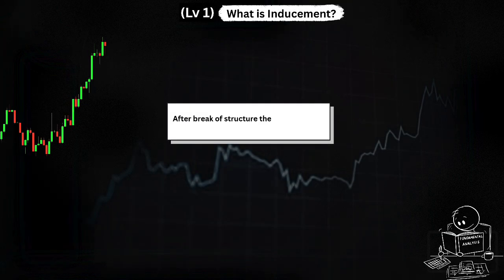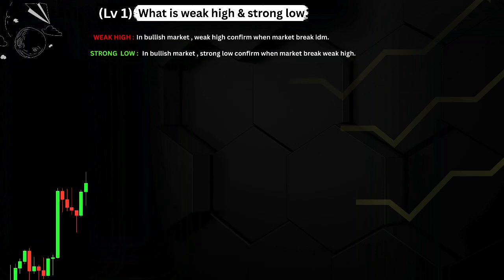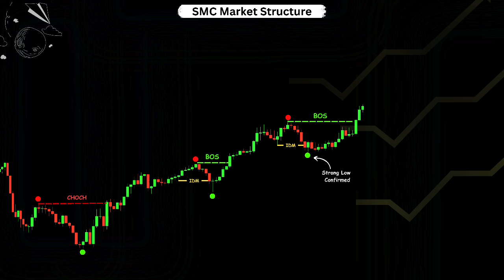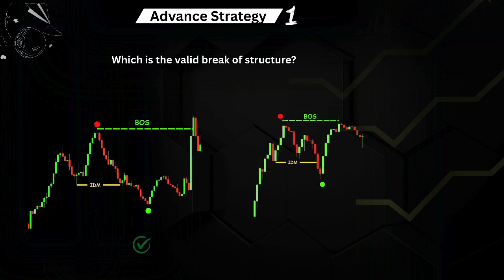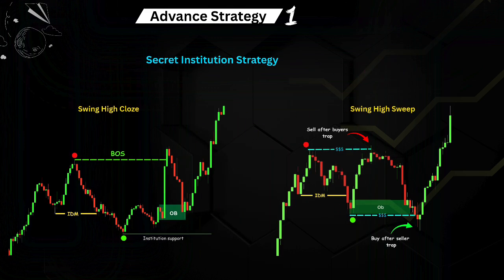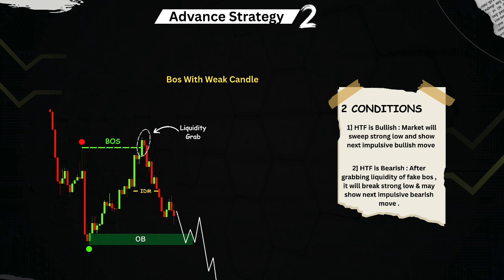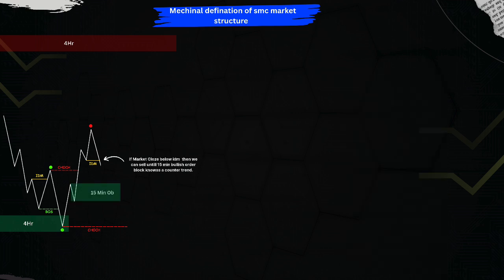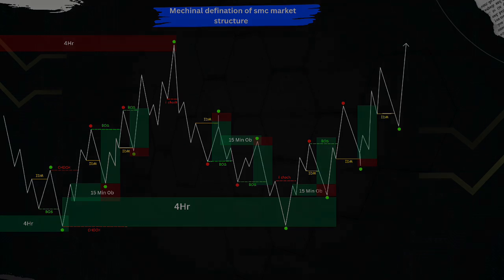Complete Market Structure Course | Basic to Advance | Institution Strategy Revealed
Join our Telegram channel for the indicator access and daily chart analysis

In this video, I reveal the true Smart Money Concepts (SMC) market structure and explain step by step how institutions analyze market structure using SMC concepts. Most traders get trapped by fake structures - but by the end of this lesson, “you’ll learn how to identify valid market structures using SMC concepts,

✅What You'll Learn in This Video:

- How to identify valid inducement.
- Inducement Inside Bar Candle concept explained.
- Advanced inducement concepts and their real application.
- How to spot the true SMC swing with accuracy.
- The correct way to mark valid BOS & CHOCH.
- Advanced Strategy 1 & Advanced Strategy 2
step-by-step.
- The most powerful concept: SMC Mechanical Structure.
-traders get trapped by fake structures - but by the end of this lesson, you'll know exactly how to identify and trade the real ones.

00:00  - Introduction
00:42 - What is inducement?
01:00 -  Secret Inducement type 1
01:15 - Secret Inducement type 2
01:59 - What is weak high & Strong Low ?
03:05 - What is Bos & Choch?
03:23 - Smc market structure
05:17 - Advance Strategy 1
07:08 - Advance Strategy 2
08:22 - Mechanical definition of Smc Market structure
09:19 - 5 Major Trade Setup